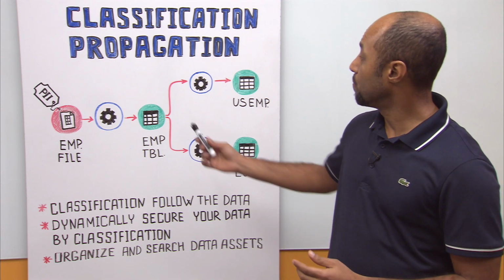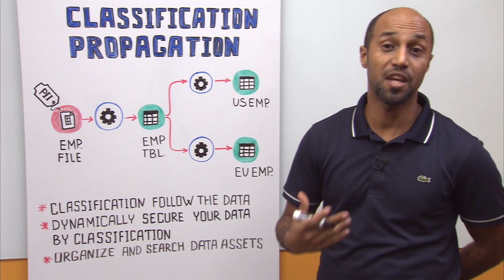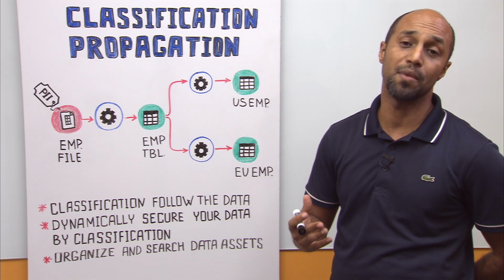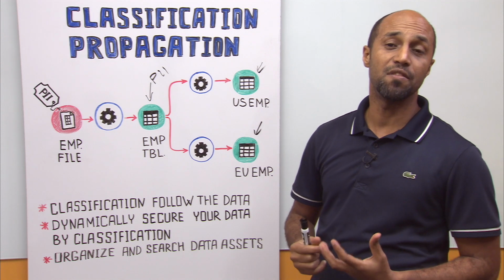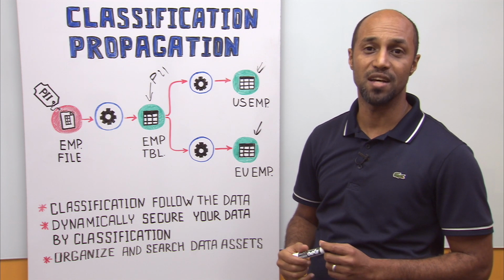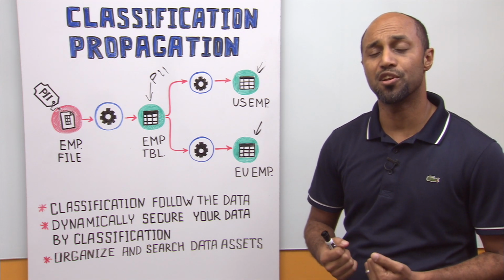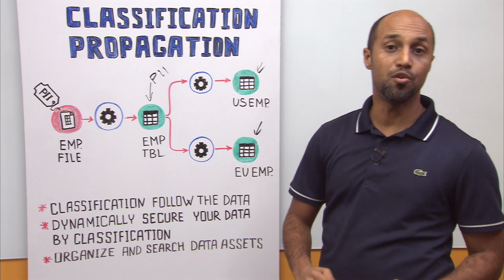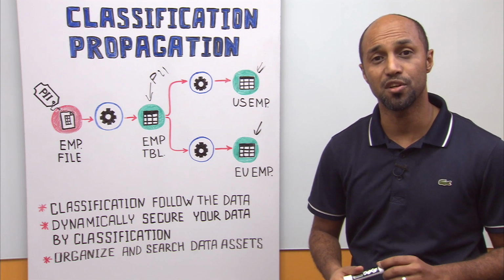Propagating Data Classifications